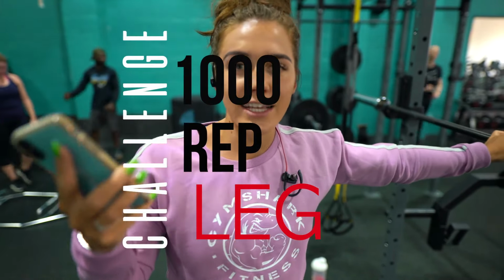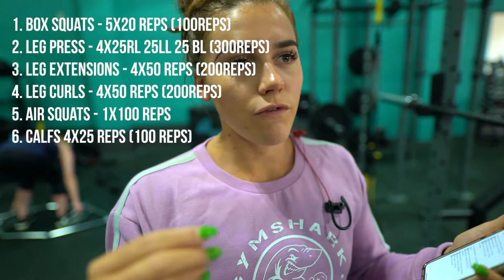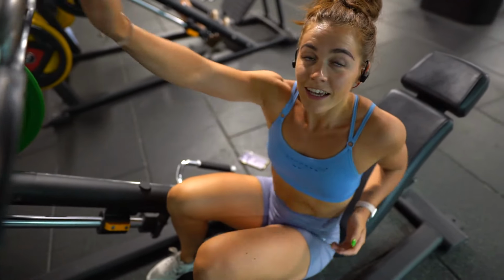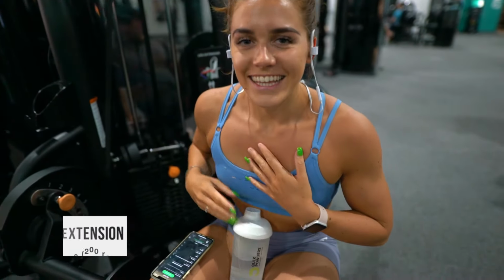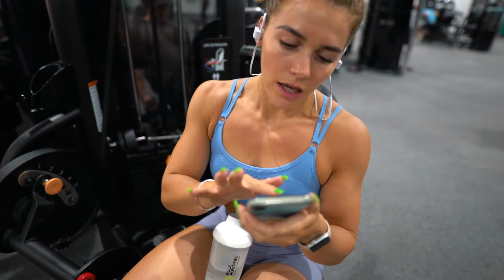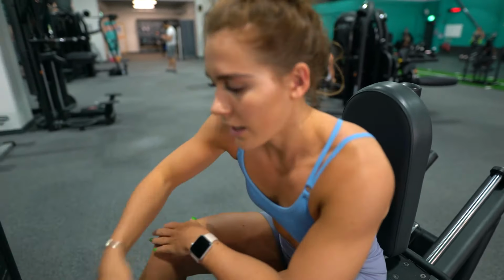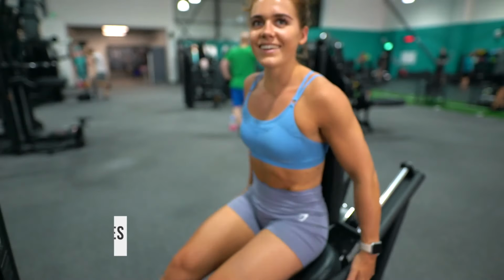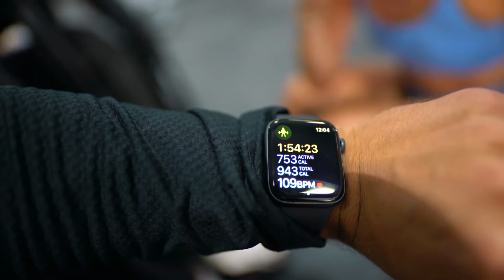1000 REP LEG WORKOUT CHALLENGE OMG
I really hope you enjoy this 1000 REP (help!) challenge! It was really mentally tough, as well as physically obviously, but this is truly where it was mind over matter!

WORKOUT:
1. Box squats - 5x20 reps (100reps)
2. Leg press - 4x25RL 25LL 25 BL (300reps)
3. Leg extensions - 4x50 reps (200reps)
4. Leg curls - 4x50 reps (200reps)
5. Air squats - 1x100 reps
6. Calfs 4x25 reps (100 reps)

♡ PRODUCTS USED ♡

Some of the links I use are commission links - these help me out a tiny little bit in terms of commission, and don't affect you in anyway! It means so much to me if you do decide to go through my links - lots of love always!! ♡